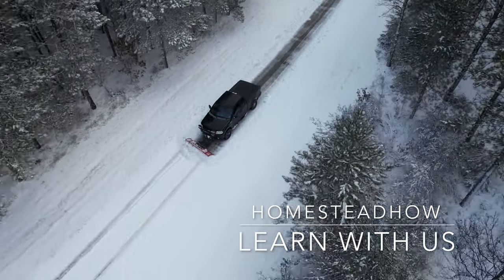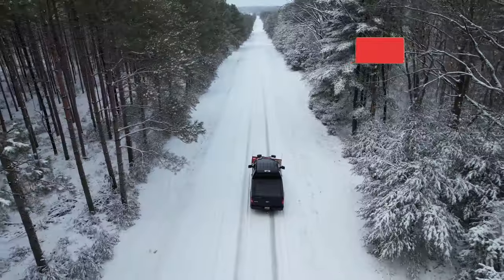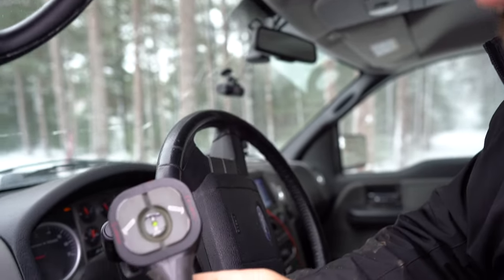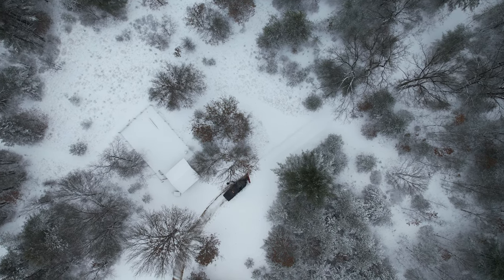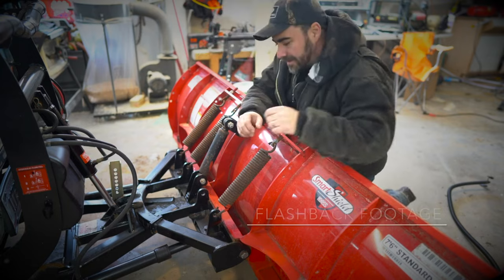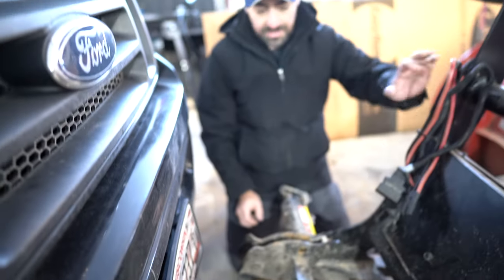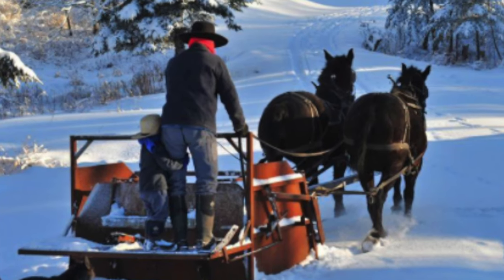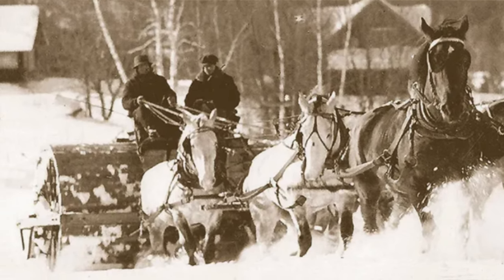$310 Per Hour to PLOW SNOW! LEARN WITH US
Places are paying over $300/hour to snowplow! In today's episode we talk about this and about our snow plow and what we've learned. learnwithus!
HomesteadHow is about a family of six who left the city to live and grow on 20 acres. WANT MORE HomesteadHow CONTENT?  We are Amazon Influencers! WATCH all of our Amazon Videos and see the products we use and review . If you send us something we will try to show it in an upcoming video!

Our Equipment:
500mm/1000mm f/8.0 Telephoto Lens
57” Aluminum Tripod with 360° Panorama Ball head

Want more HomesteadHow Content?  We are Amazon Influencers. WATCH all of our Amazon Videos and see the products we use and review